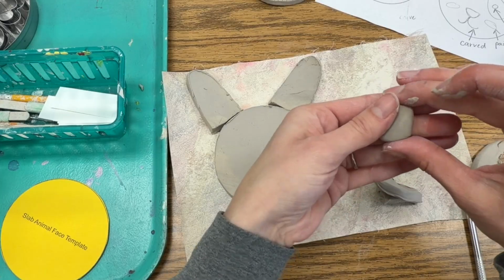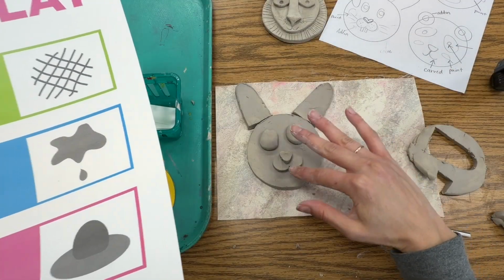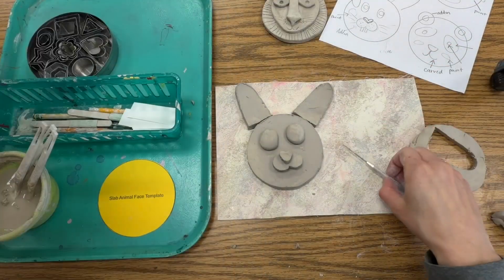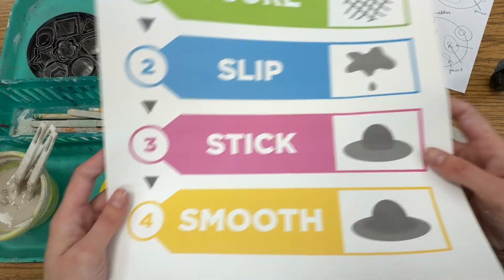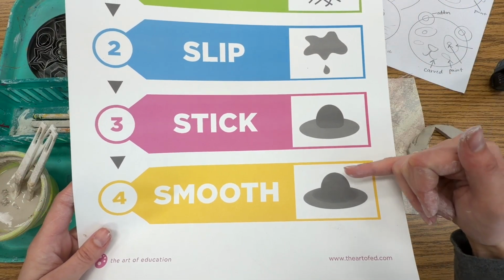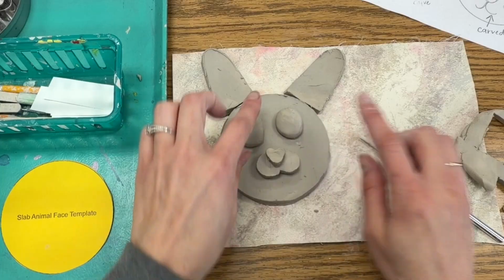Clay Slab Animal Faces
Clay slab animal faces inspired by Art with Trista

Check out her resources here